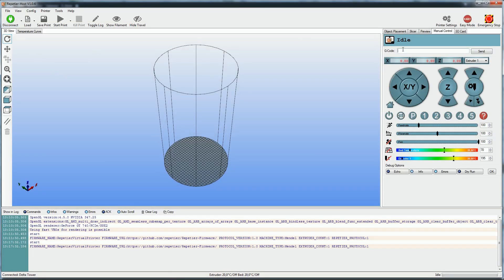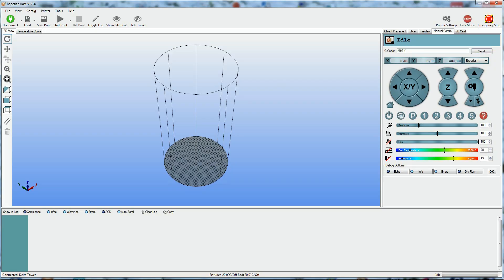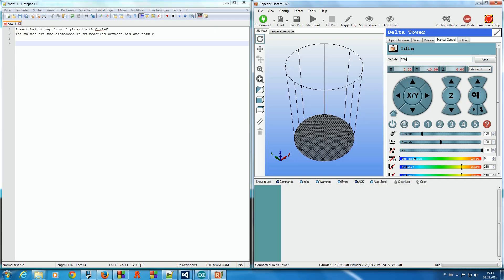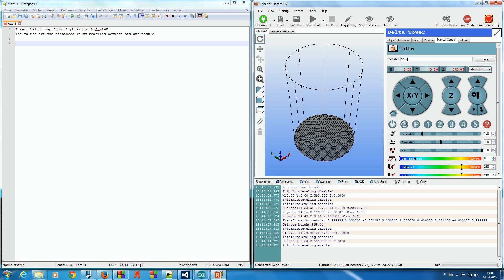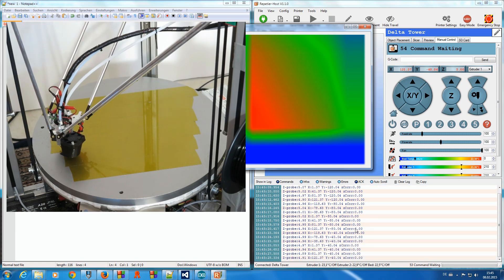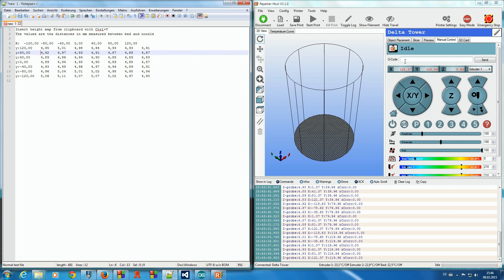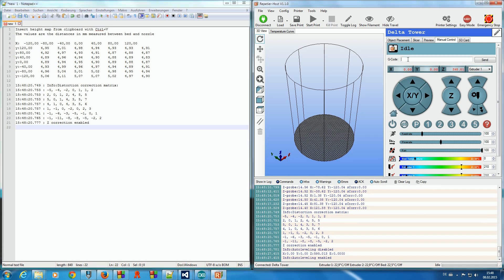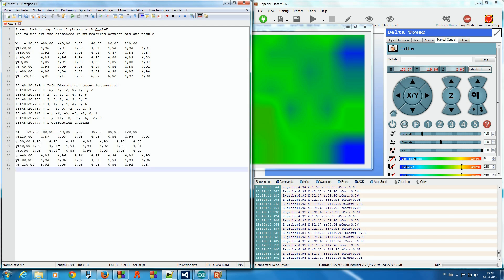Z-Leveling for Delta Printers with Repetier-Firmware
Important: Newer firmware versions (greater than 0.92) use G33 for distorsion correction instaed of G29.